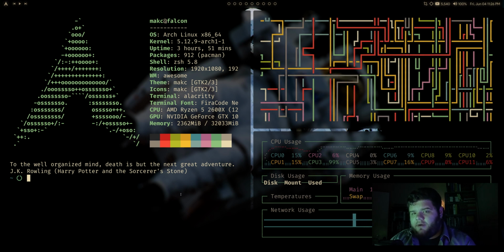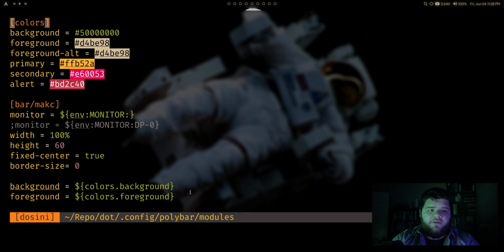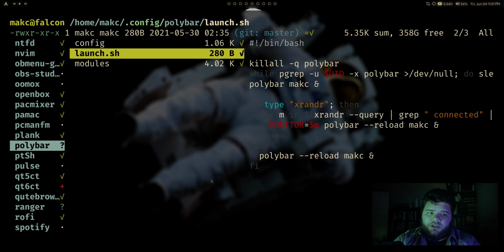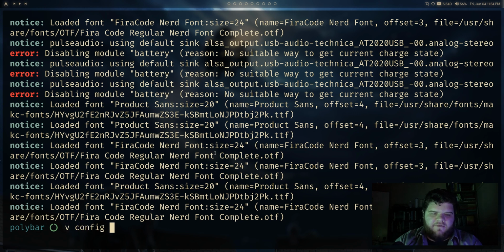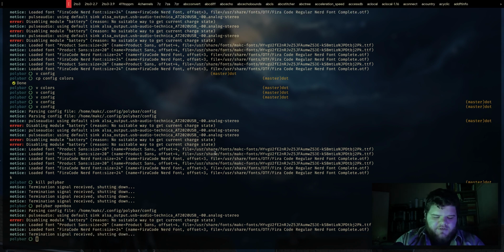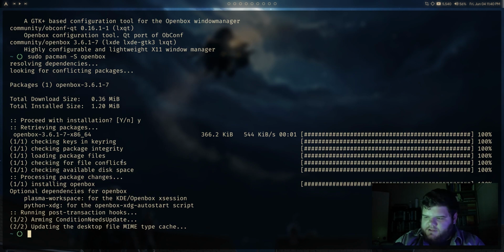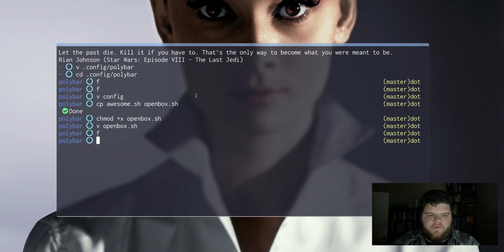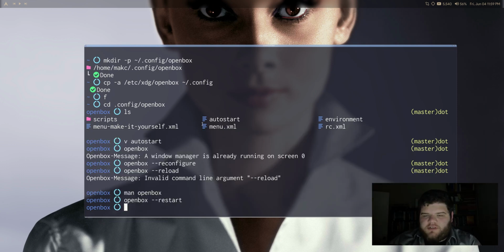Polybar III: Using Polybar with Multiple Window Managers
Intro/Outro Music:
Paulo Kalazzi's "Hero's Time"